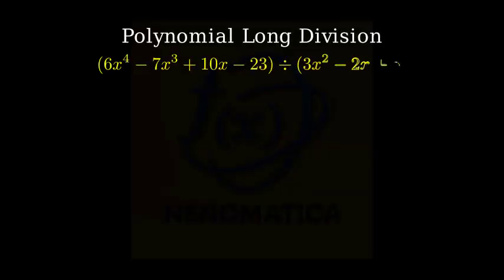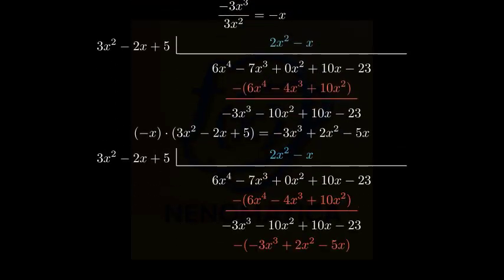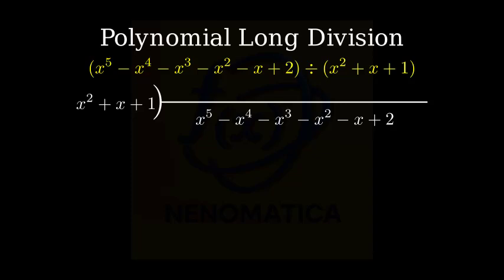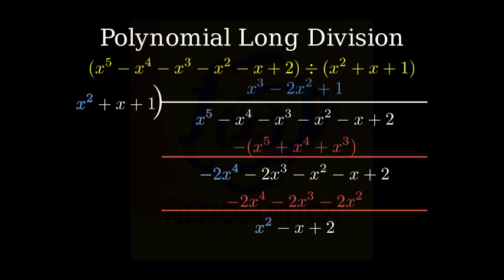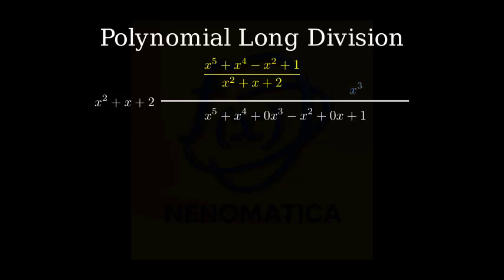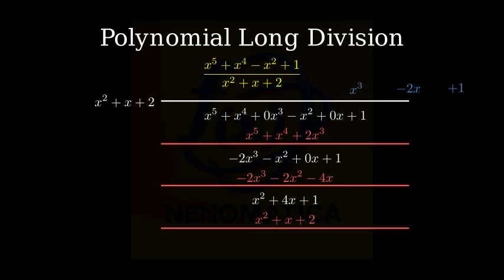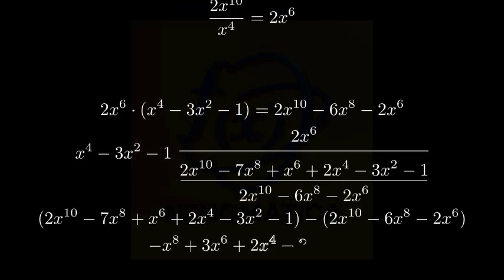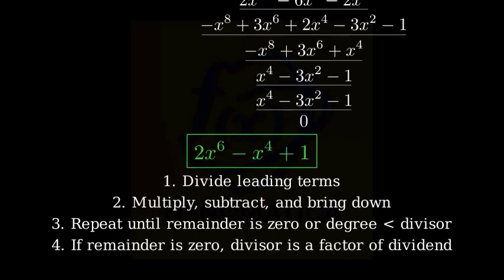Algebraic Expressions 20-3: Division of Polynomials | NENOMATICA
This NENOMATICA module explores the division of a polynomial by a polynomial, presenting both long division and synthetic division methods for systematic factor extraction. You will learn to align dividend and divisor in descending powers, perform coefficient subtraction at each step, and construct the quotient alongside any remainder. Clear, step-by-step examples demonstrate how this division algorithm underpins advanced polynomial simplification and reveals factor structures.

Designed for students and educators, the guide offers best-practice strategies for organizing your work, managing zero coefficients, and verifying results through the multiplication check. You’ll see how polynomial division supports solving equations, finding roots, and performing partial fraction decomposition. Targeted exercises and practical tips will strengthen your mastery of quotient–remainder relationships and enhance efficiency in algebraic problem solving.